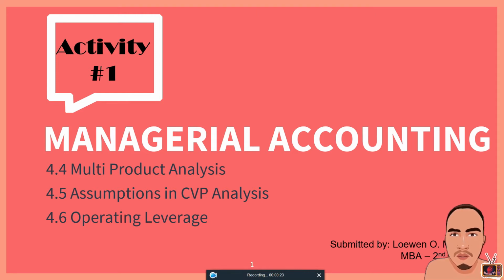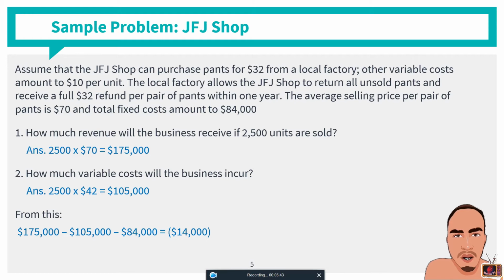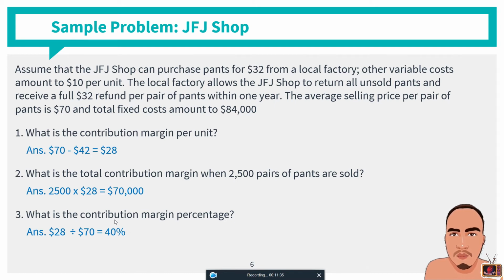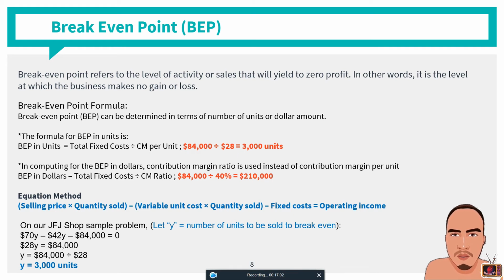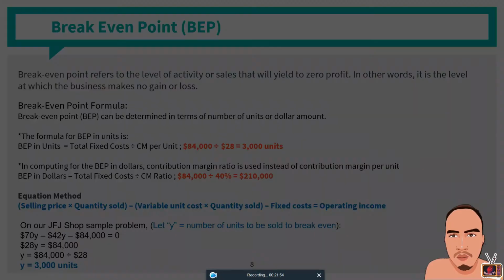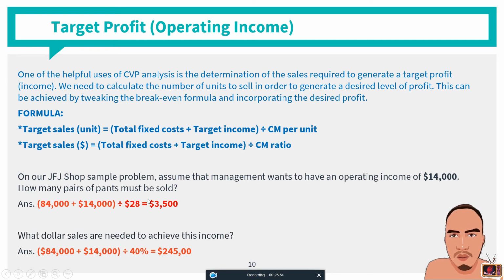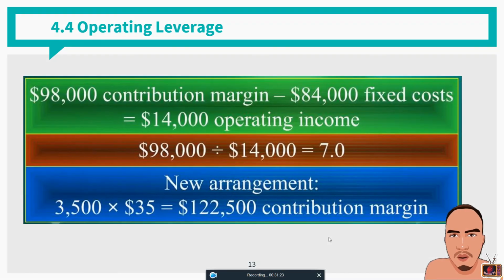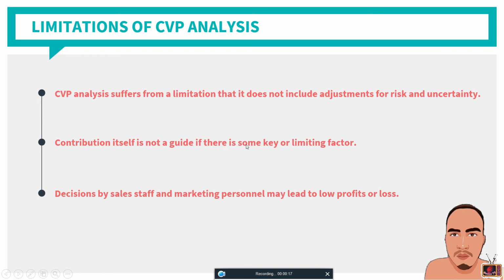CVP Analysis | Cost Volume Profit Analysis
Discussion of Cost Volume Profit Analysis